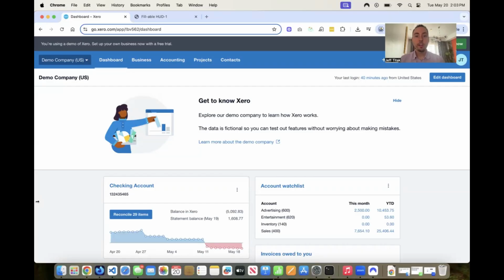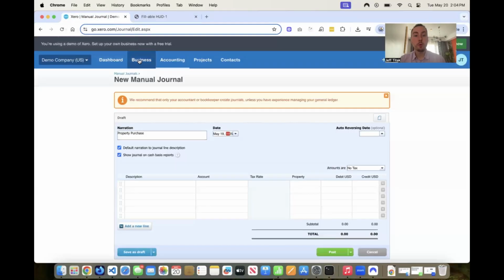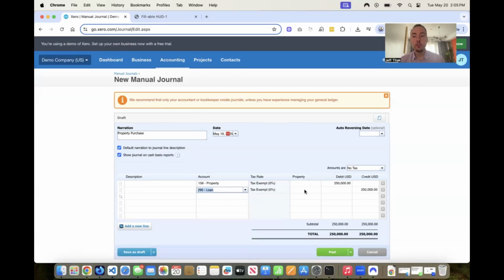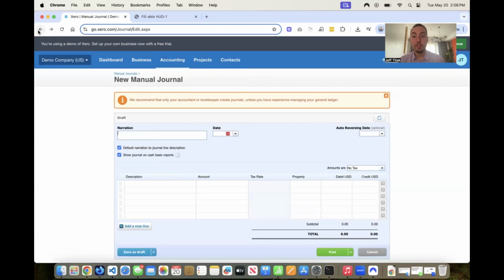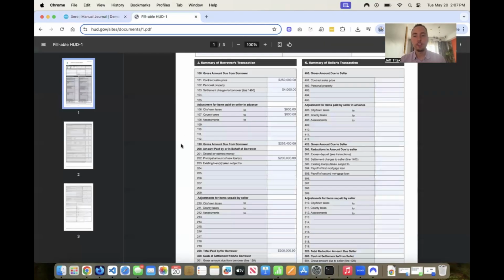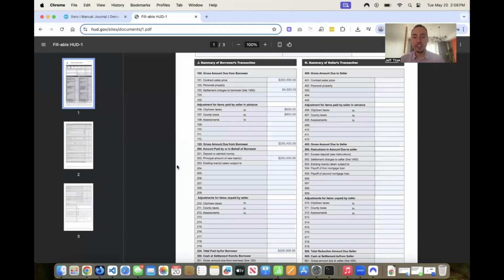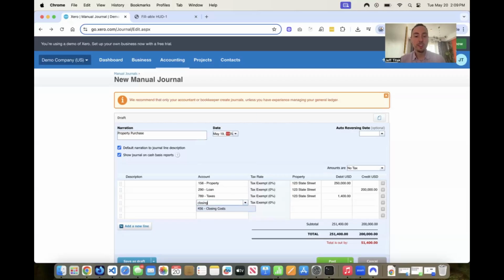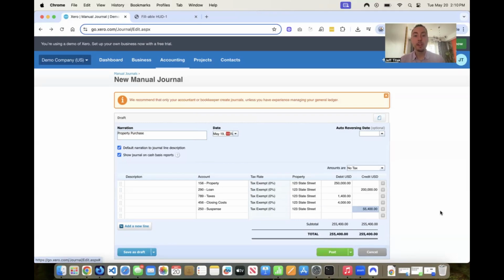Purchasing a Property in Xero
In this video, I walk you through how to record a property purchase in Xero using a manual journal entry. Whether you're a real estate investor or an accountant managing property transactions, you'll learn how to translate the HUD statement into an accurate accounting entry — including down payment, mortgage, closing costs, and taxes.

Learn how to properly categorize your property investment to keep your books clean, your reports accurate, and your business audit-ready.

💼 Need help with your real estate bookkeeping? Download my free guide, The Smart Investor's Guide to Real Estate Financials